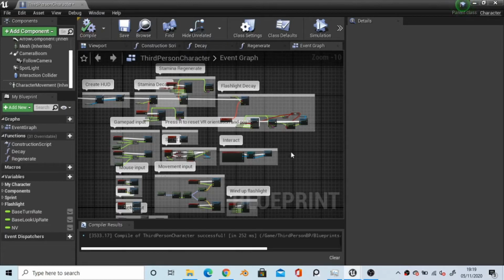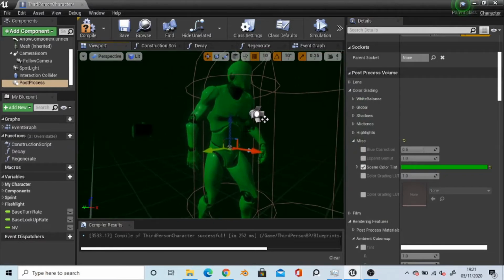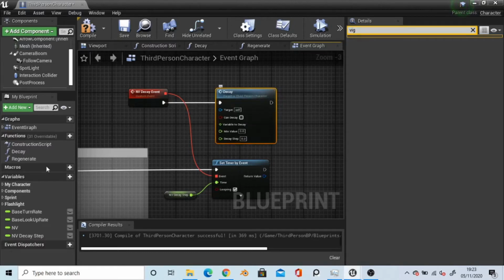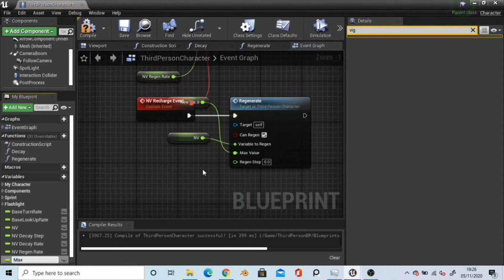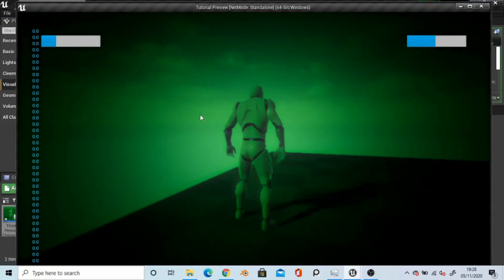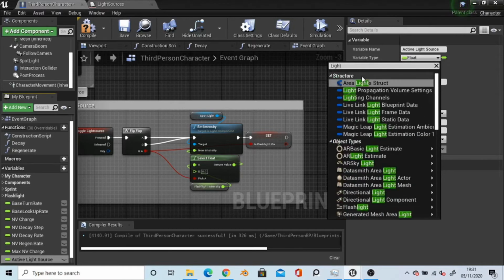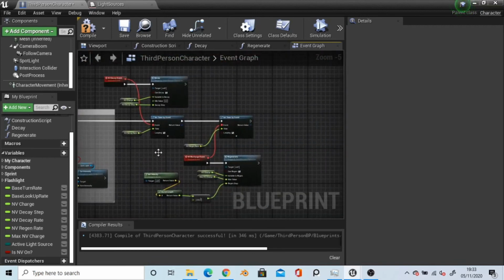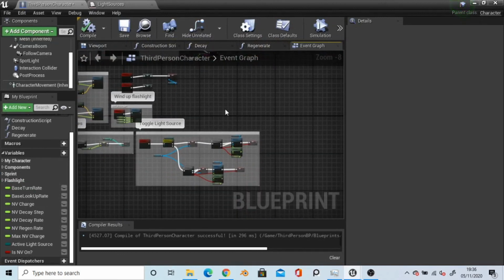Unreal Engine 4 Tutorial #4 - Night Vision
In this video, I'll take you through post process effect settings and how to use them to make a simple night vision effect, similar to Outlast. I'll also set up how to switch light sources so that you can maintain the same input for different things.